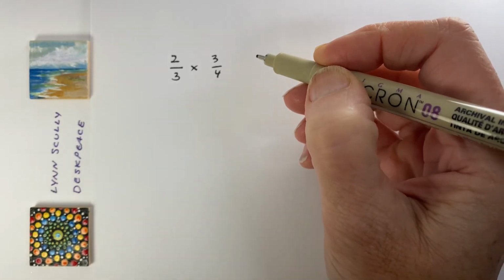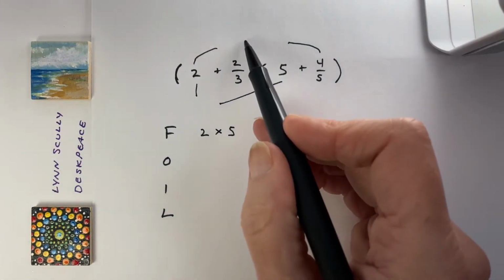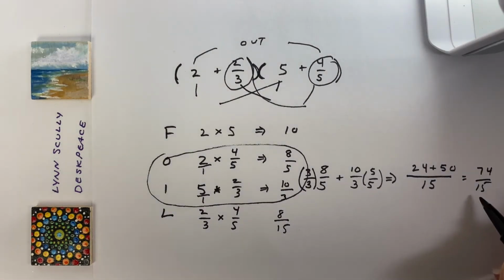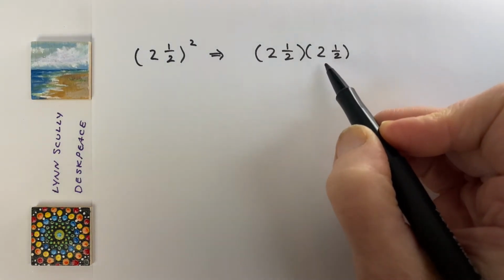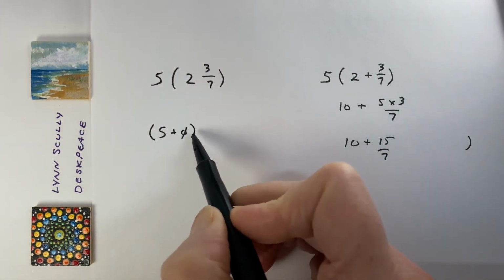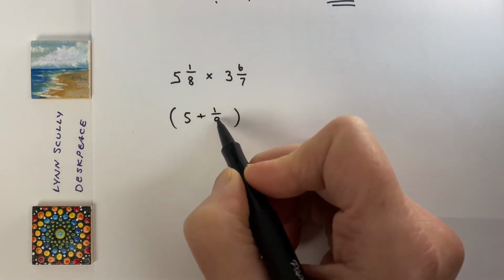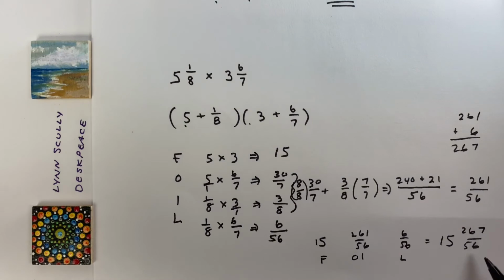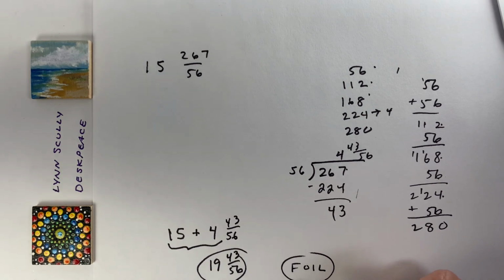FOIL to Multiply Mixed Fractions. V41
Use the FOIL technique to multiply mixed numbers and get a jump on using FOIL in algebra   Review multiplication of fractions, fractions and whole numbers, and using the common denominator method to add fractions